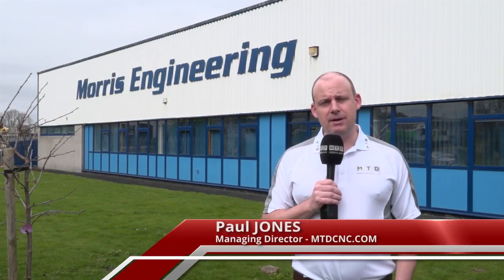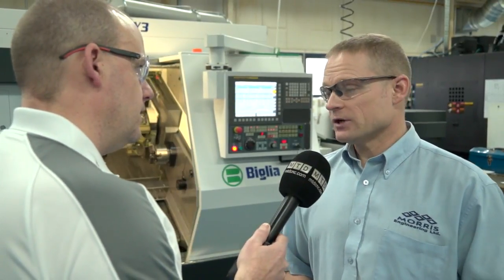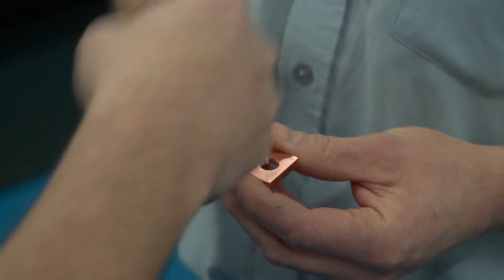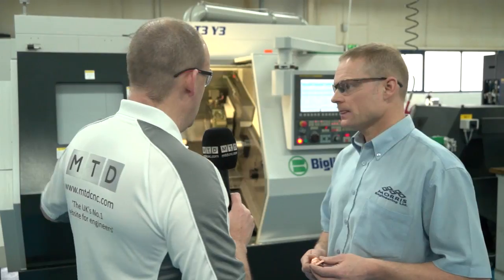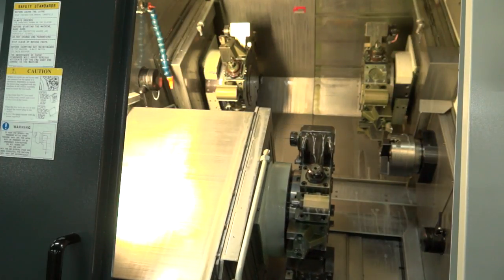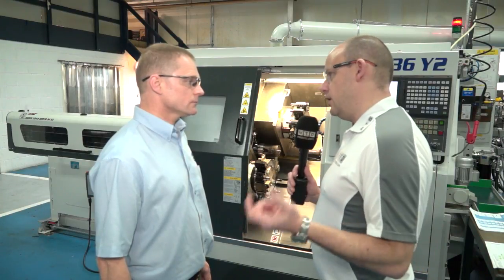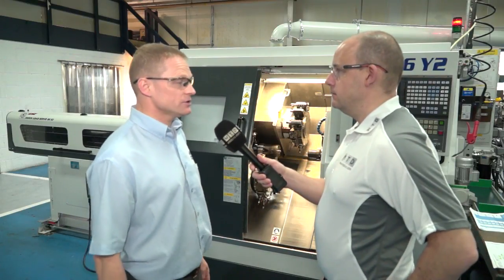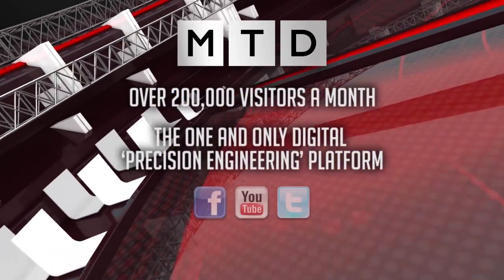Morris Engineering install a 3 turret, 3 Y axis Biglia turning centre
Morris Engineering are one of the South Wests leading subcontract engineering businesses. As a result of being a subcontractor, Tony explains how the company needs to operate with the ultimate in flexibility, hence this new machine purchase from Whitehouse Machine Tools. Last year they purchase two Biglia machines, one twin turret twin spindle and one three turret, twin spindle. The 3 turrets and 3 Y axis enable the business to machine parts far quicker than other capacity within their machine shop, a great story..